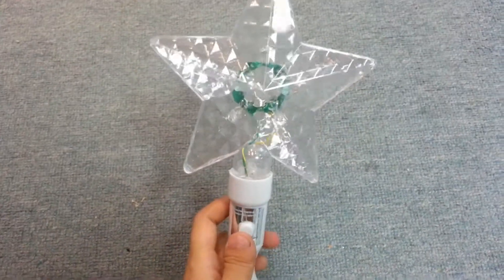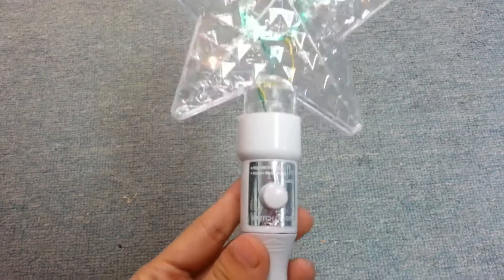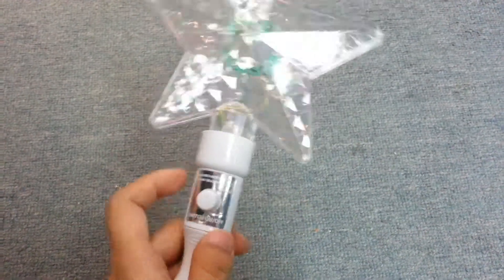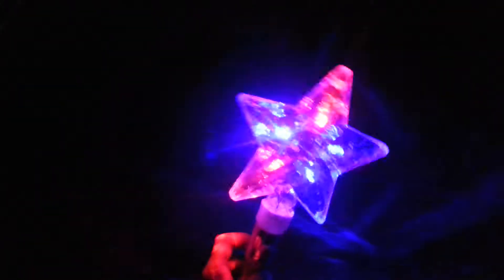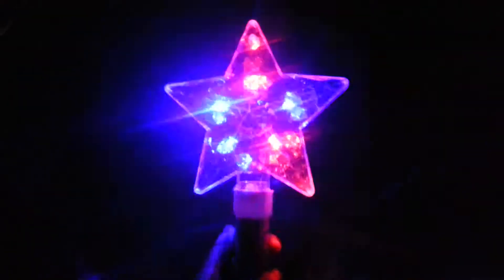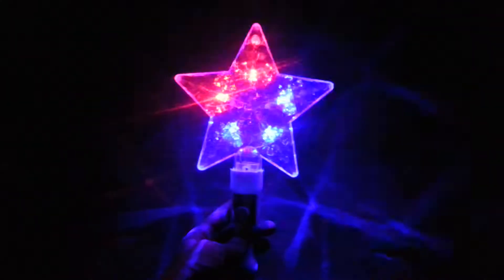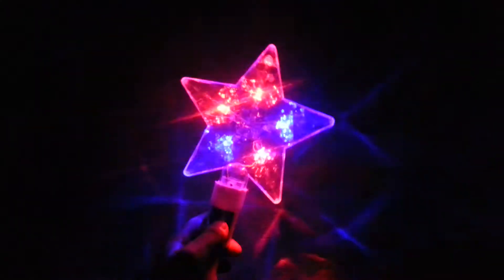newest Radio control led stick/glow stick star stick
By Shenzhen Fire-wolf Electronics Factory
Add: 5/F, Building E, Huafeng Industrial Park, Gushu, Xixiang, Baoa-n, Shenzhen, China ( Zip Code 518102 )
Skype: kiki.liao49
QQ: 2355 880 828                  Wechat: lwt0409